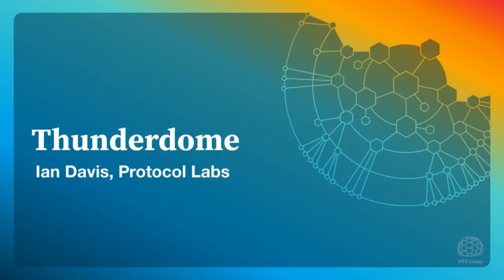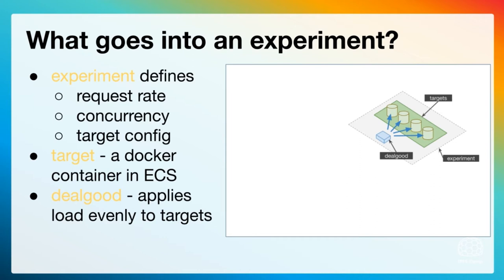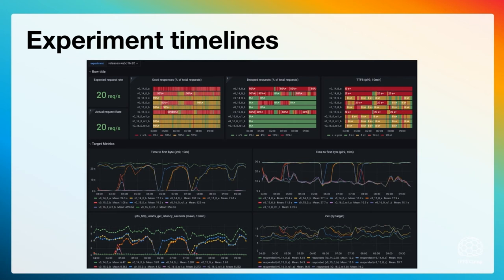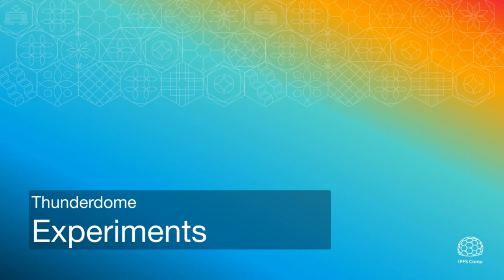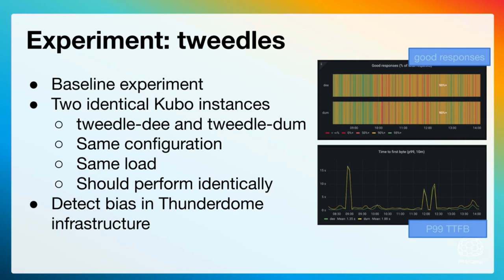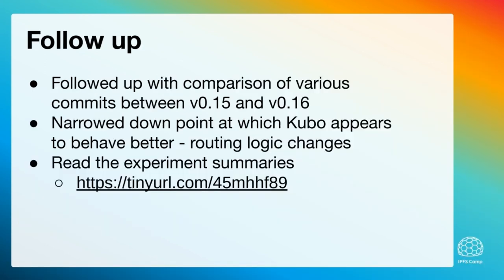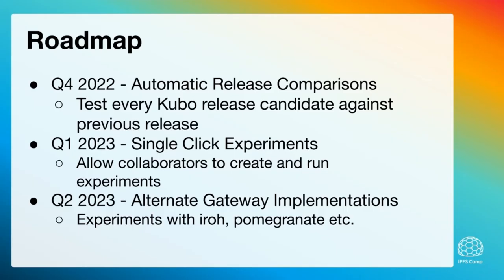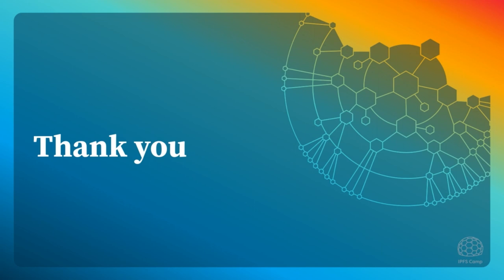Thunderdome - Ian Davis